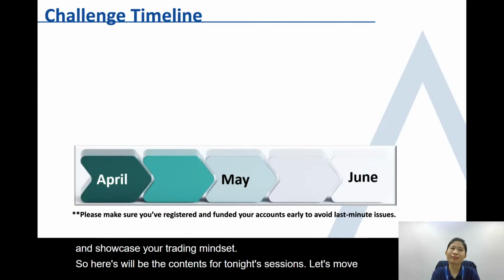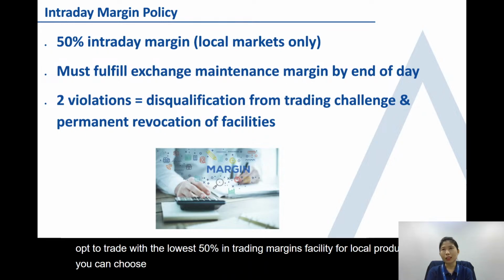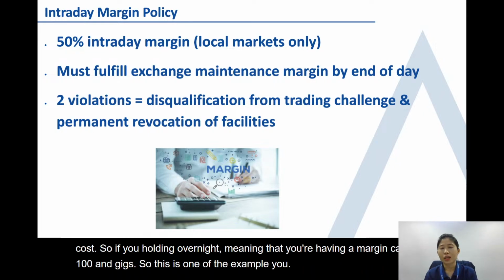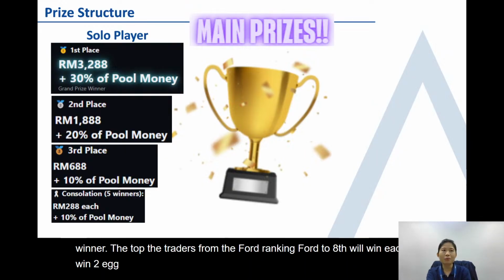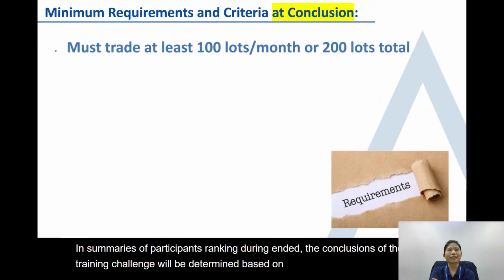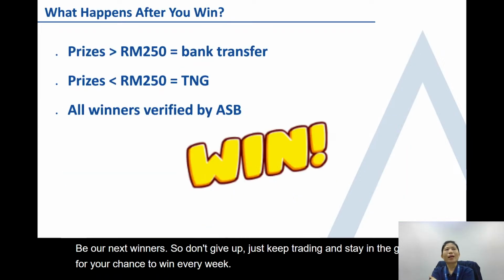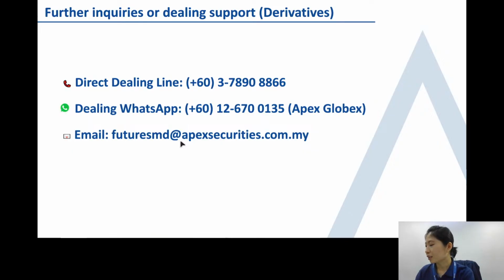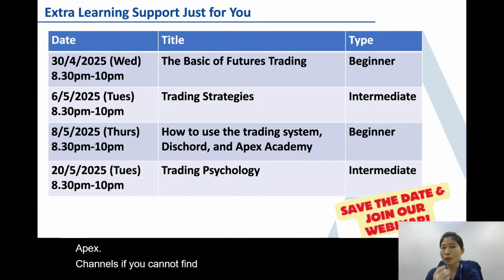Apex Derivatives Trading Challenges Webinar Series - Day 1: Trader Orientation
🎯 APEX Derivatives Trading Challenge is Now LIVE!

📅 Registration: 14 April – 16 June 2025
📆 Challenge Period: 5 May – 30 June 2025
👤 Open to: All APEX clients & traders

💰 Real Money Trading
Trade with real capital—profits are yours, risks are yours! No changes needed — just trade as you normally would on your usual platform. We’ll handle tracking behind the scenes.

📈 Tradable Instruments
All Bursa Malaysia Derivatives (BMD) futures contracts are eligible. (Foreign products excluded.)

🧾 Don’t Have an Account Yet?
Open an account with us and start the challenge today!

🤝 Join the Exclusive Trader Community
Connect, strategize & grow with fellow participants on our private Discord:

🏆 Champion Rewards (Top 8 Traders + Top Team)
🥇 1st: RM3,288 + 30% of Pool Money
🥈 2nd: RM1,888 + 20% of Pool Money
🥉 3rd: RM688 + 10% of Pool Money
🎗 Consolation (5 winners): RM288 + 10% of Pool Money
👥 Top Team: RM3,288 + 30% of Pool Money

🎁 Weekly Surprise Prizes
We’re giving away 3 surprise cash prizes every week!
💡 Weekly missions will be revealed on the challenge site — don’t miss them!

📢 Not registered yet? There’s still time — sign up before 16 June to join the challenge!

🚀 Ready to trade & win?
Let the sharpest minds lead the way!